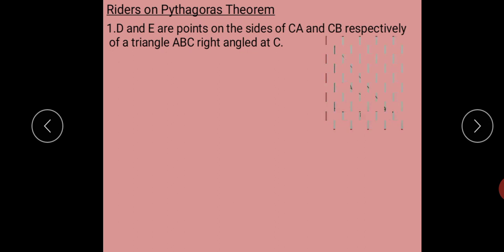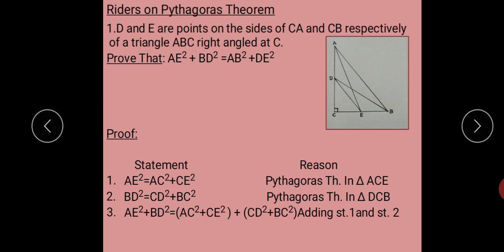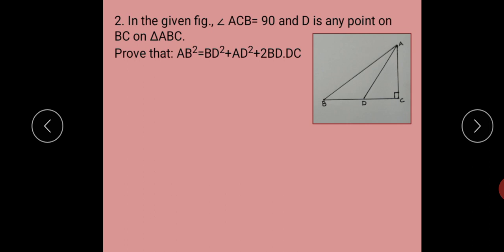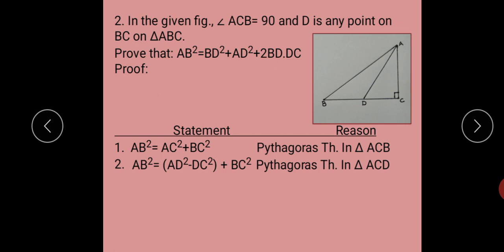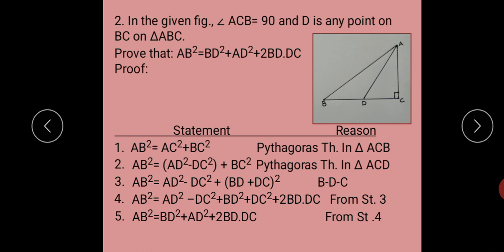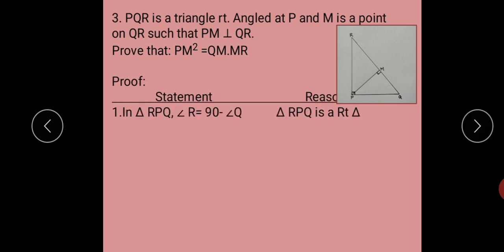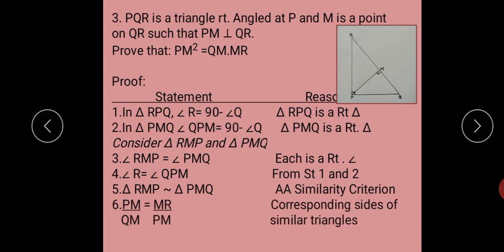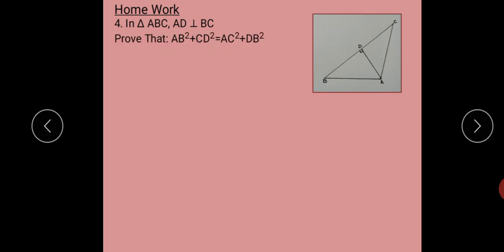Class 10th Ch6 Part VIII